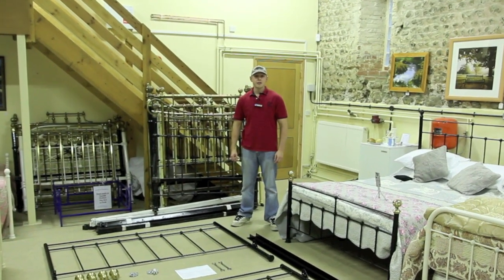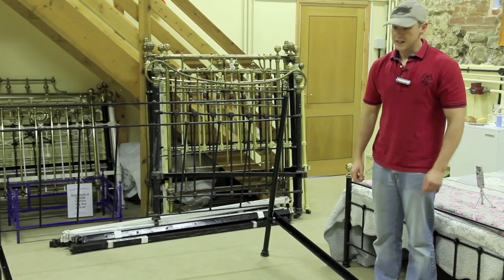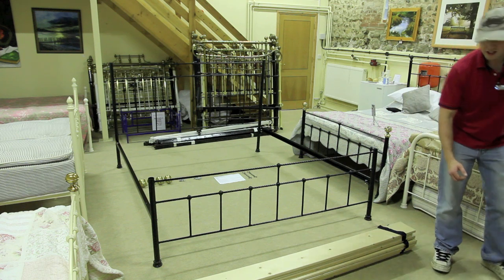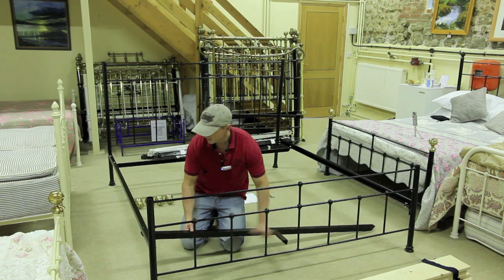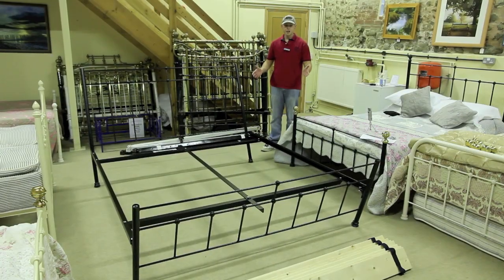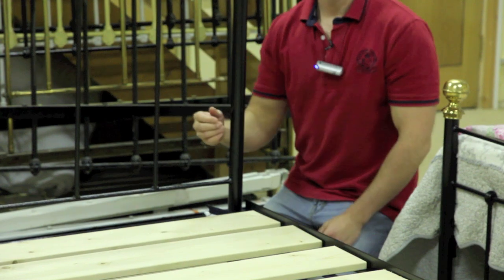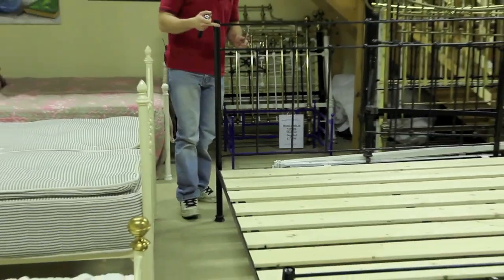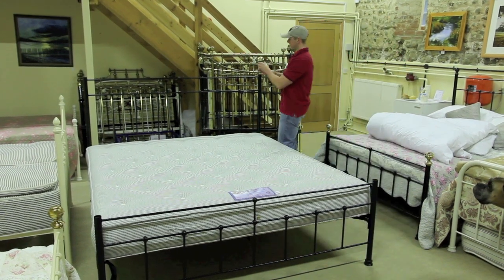Bed Assembly Wrought Iron & Brass Bed Co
How to assemble your iron bed for the Wrought Iron and Brass Bed Co in Norfolk.
Hand-made, quality iron beds. This video shows a step by step diary of how to quickly and safely assemble an iron bed.